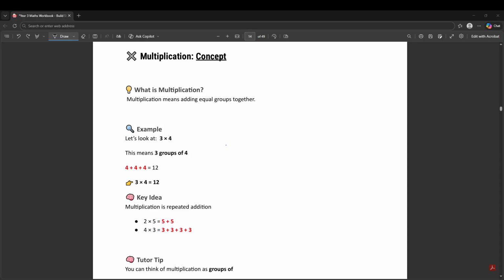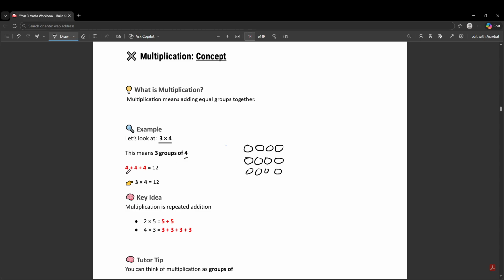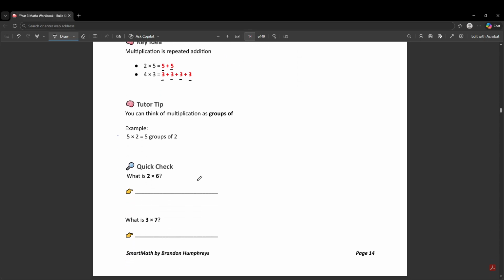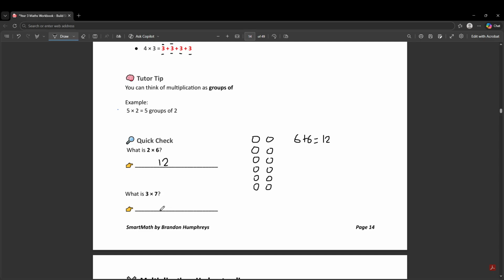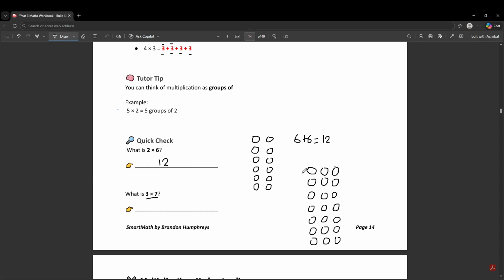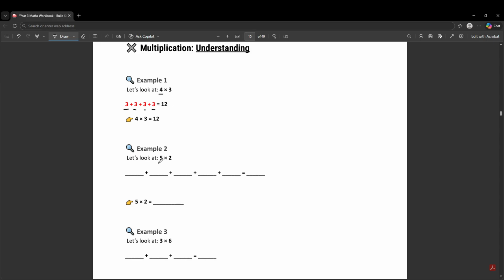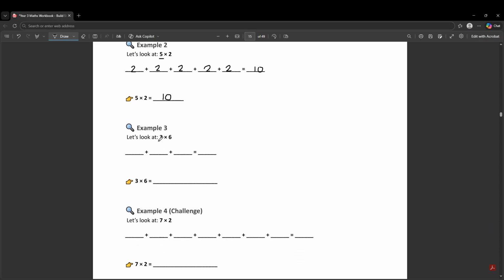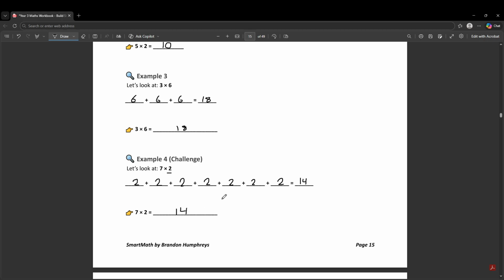Multiplication Made Easy (Easy Method Explained)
In this video, I explain multiplication in a simple and easy-to-follow way so you can understand how it actually works instead of just memorising times tables.

We go through step-by-step examples so you can see how multiplication is really just repeated addition and how to solve problems confidently, even when the numbers get bigger.

This is perfect for Year 3–Year 6 students or anyone who wants a clear foundation in multiplication and a better understanding of how numbers work in maths.

If you want extra practice questions and more topics like this, I’ve created a workbook to help you build your skills faster: